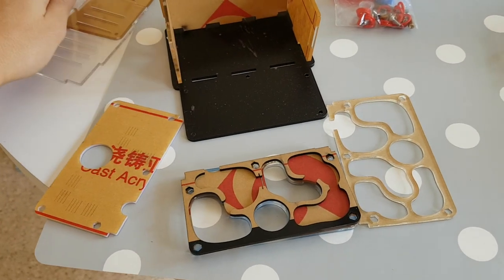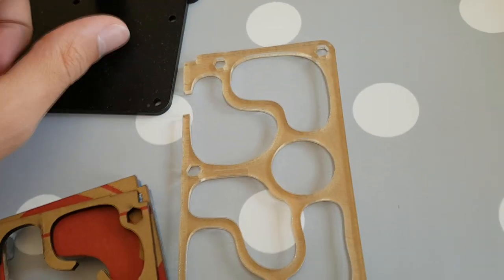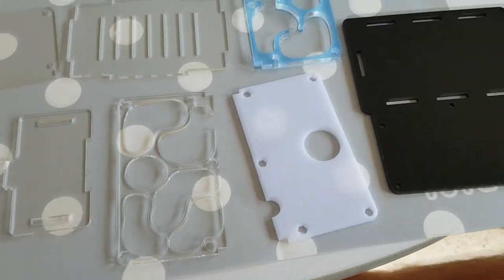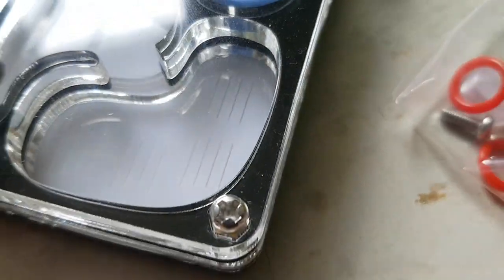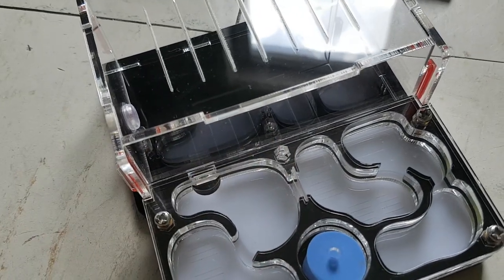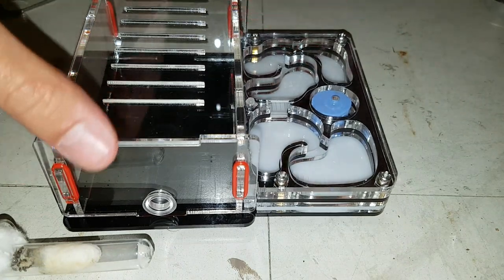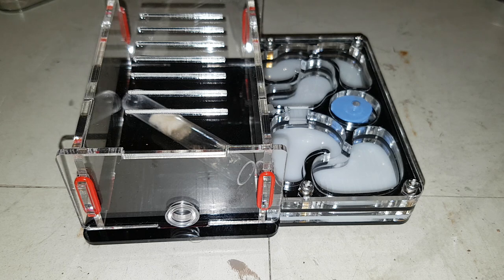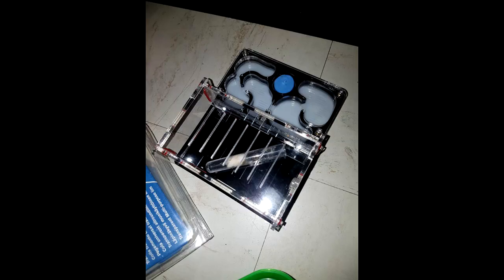My first ant nest!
Moving some ants into my first ever ant nest!